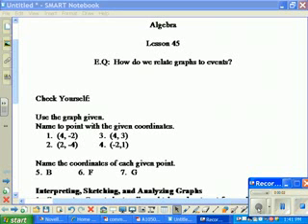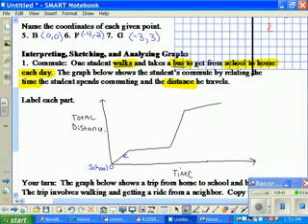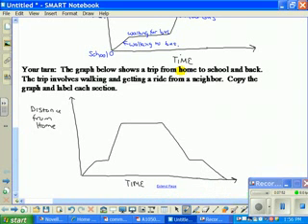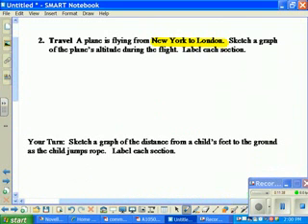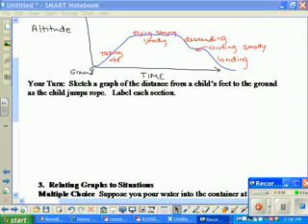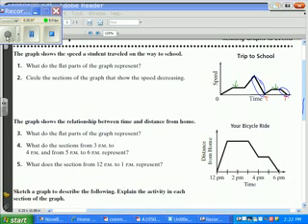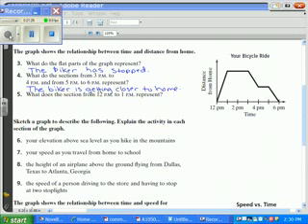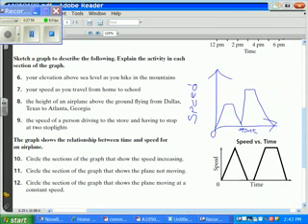Lesson 45 Algebra I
TeacherTube User: Cucci

Relating Graphs to real life situations